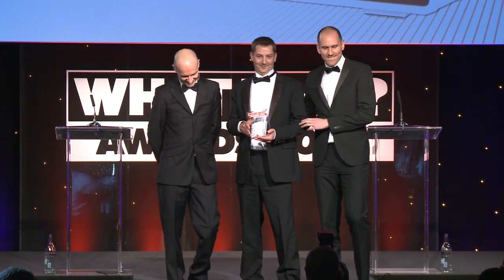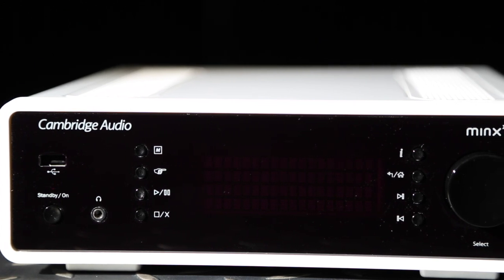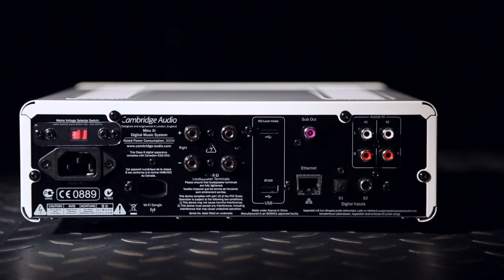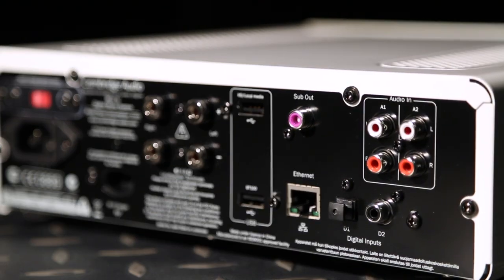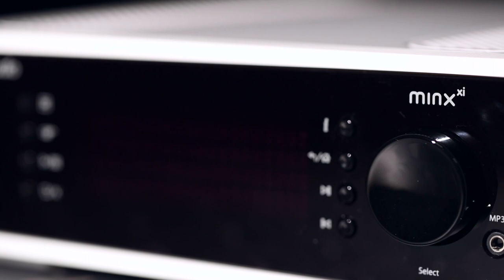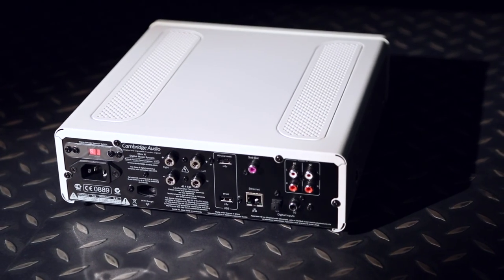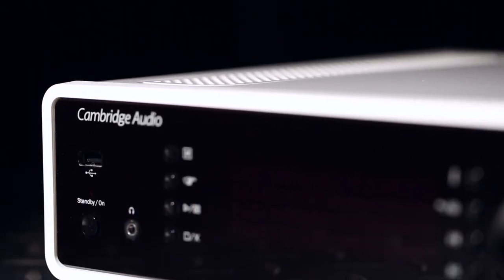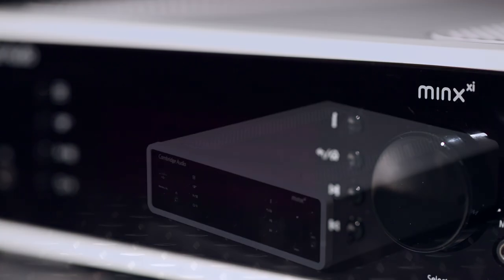Best music system 2014 - Cambridge Audio Minx Xi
Best music system 2014 - What Hi-Fi? Awards
See all 99 What Hi-Fi? Awards 2014 winners